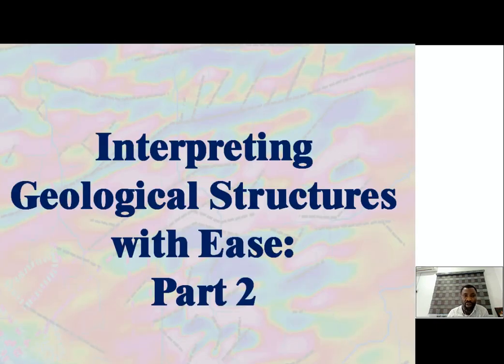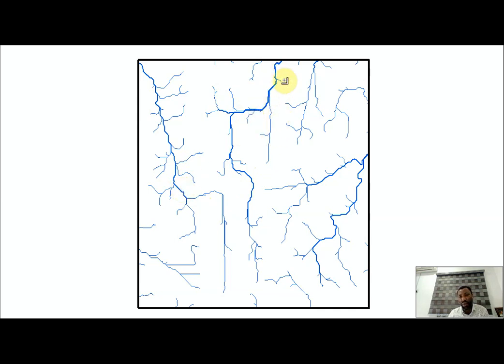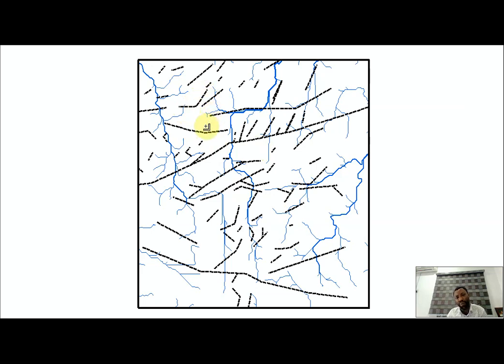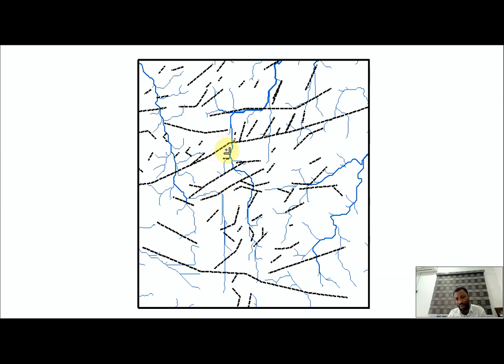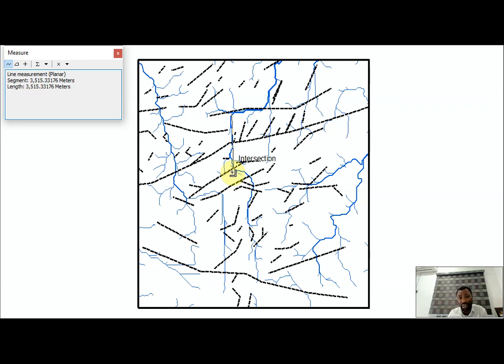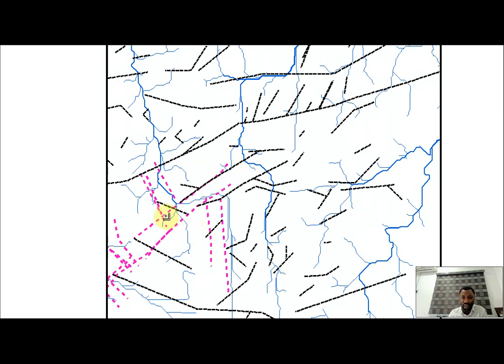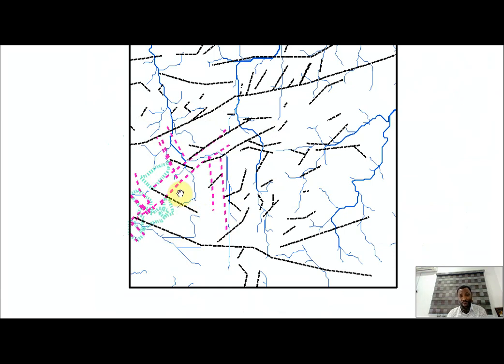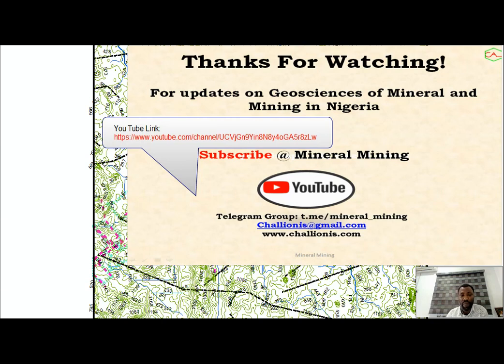MM8:Interpretation of Geological Structures With Ease 2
Further explains the interpretation of geological structures with ease to determine the most probable zones of mineralization with respect to  structural connectivity, possible alterations zones and surface drainage patterns.